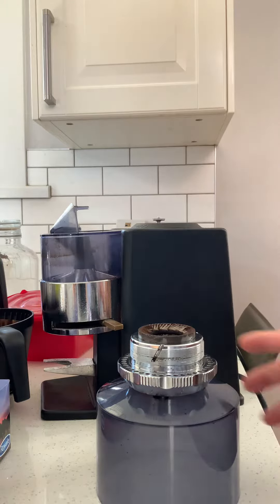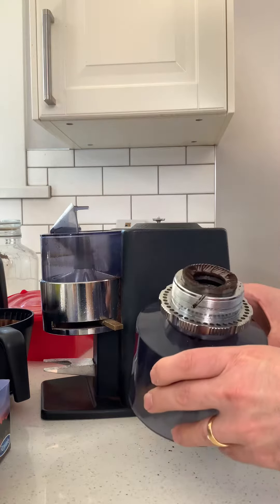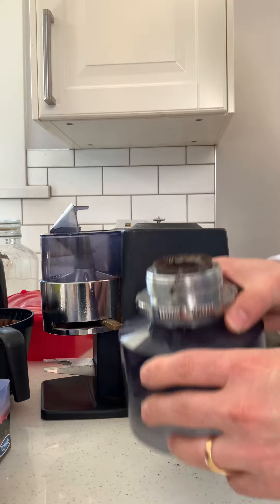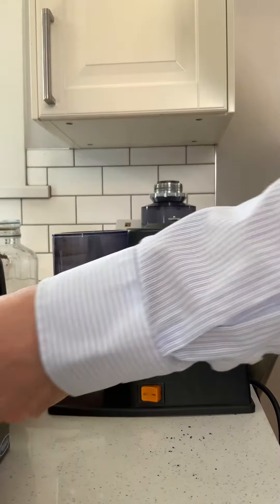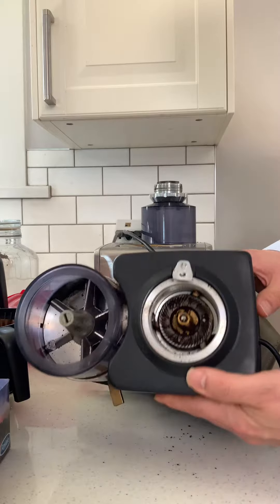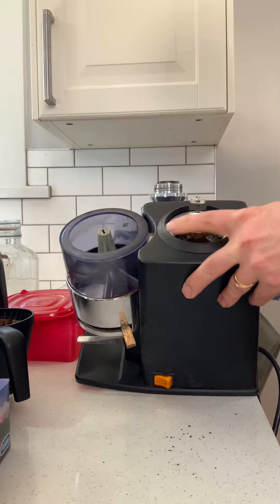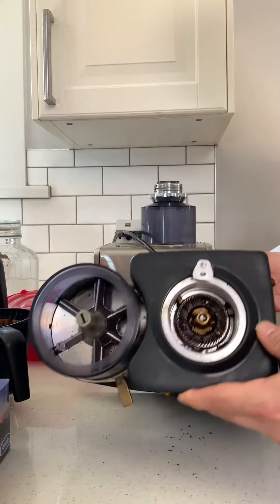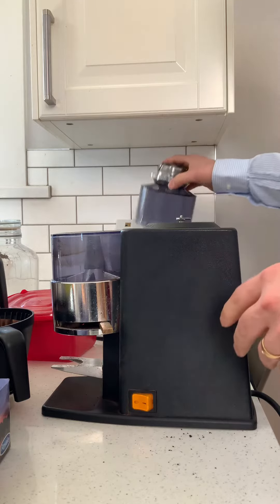grinder not grinding